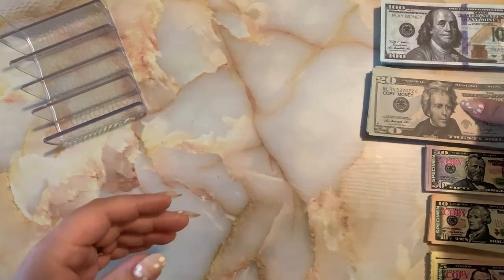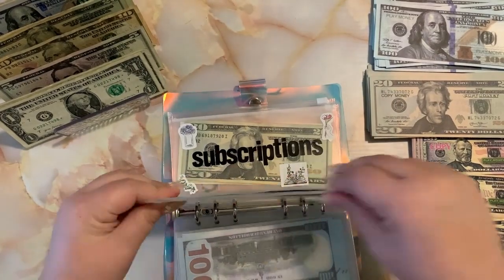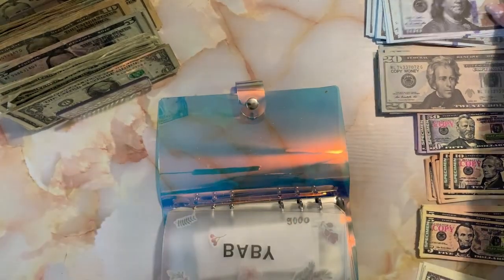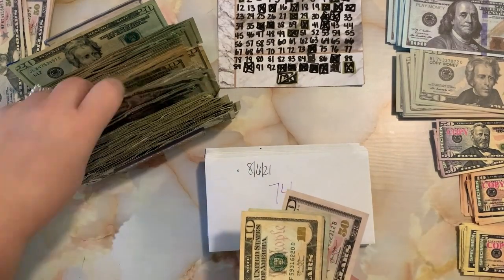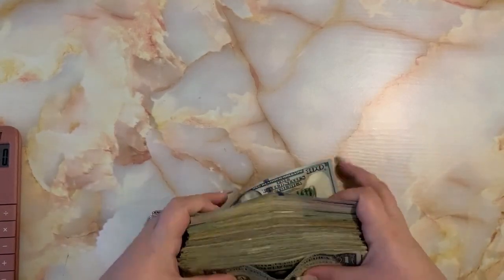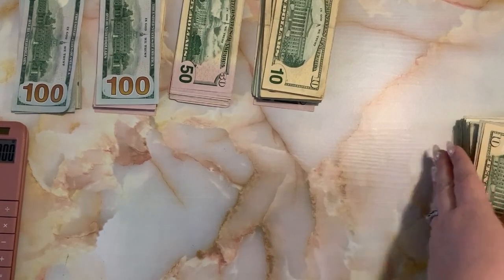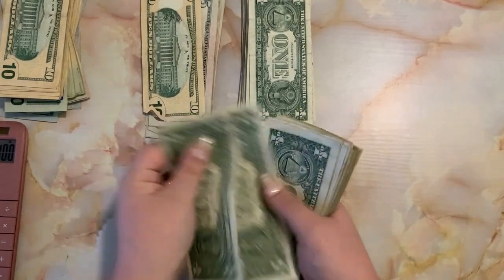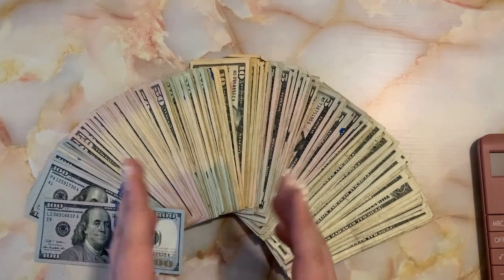I'M SWITCHING TO PROP MONEY & HERE'S WHY │Switching Out my Sinking Funds │Blooming Budgets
Hello, beautiful flowers! Today's video is...different. I made the tough, but hopefully right, decision to switch all of my REAL currency to FAKE currency (prop money). Yes, I know this money is not real. In this video I am going over the reason's why I am switching to prop money. I hope everyone understands and *HOPEFULLY* you will still continue to follow along with my budgeting journey. PLEASE PLEASE PLEASE leave me your comments and feedback in the comments.

Join Robinhood with my link and we'll both get a free stock 🤝

Scalloped Edge Iridescent Cash Envelopes

Iridescent Cash Binder

A6 Zipping Envelopes

Stickers used on my envelopes

Fake 1K Slips

Cash Holder/Organizer

How I Film My Videos (phone holder)